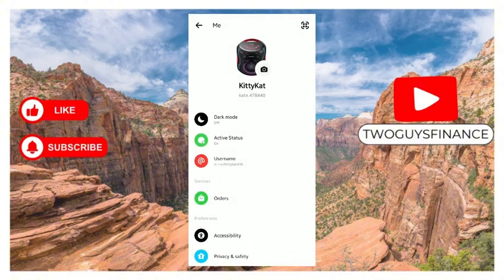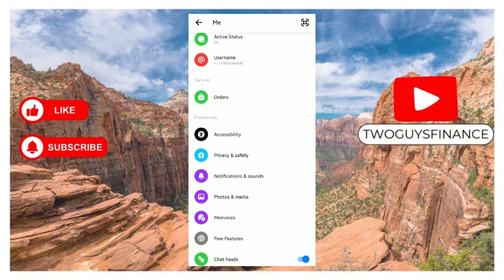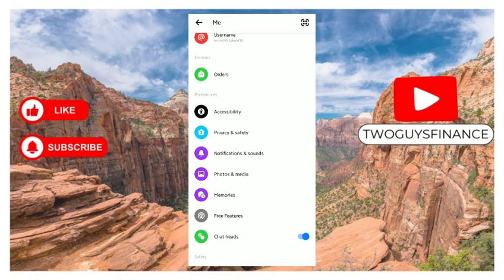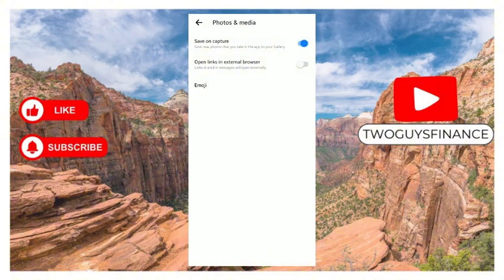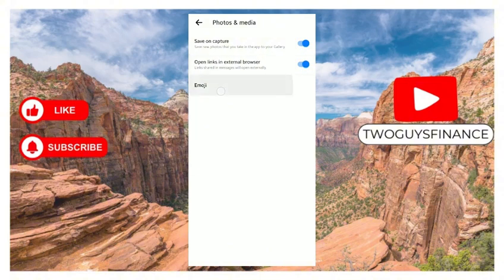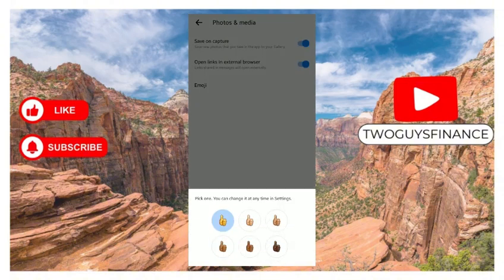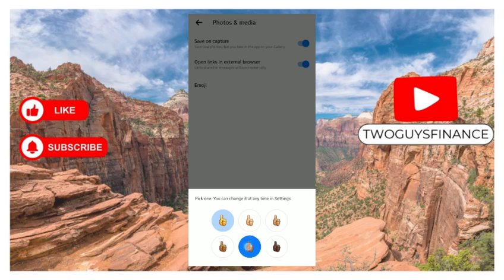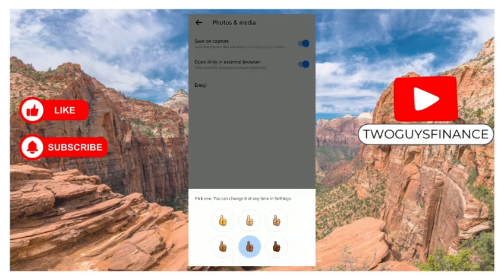How To Change Photos And Media Preference In Messenger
In This Video, you will learn about How To Change Photos And Media Preference In Messenger